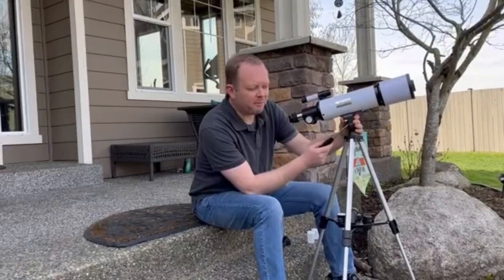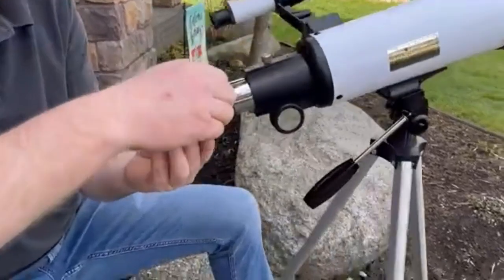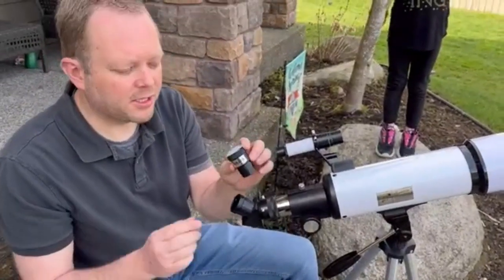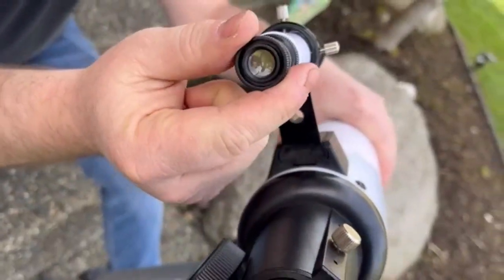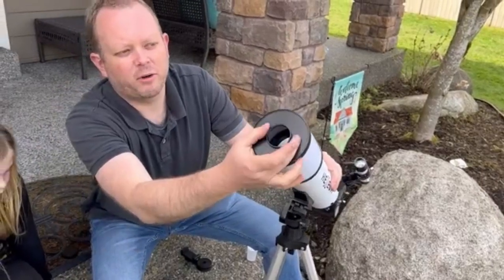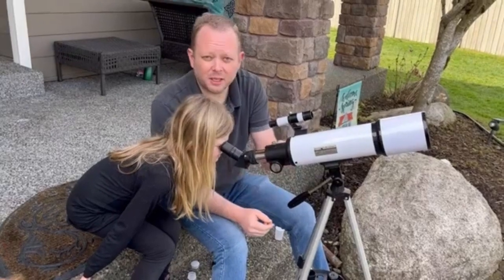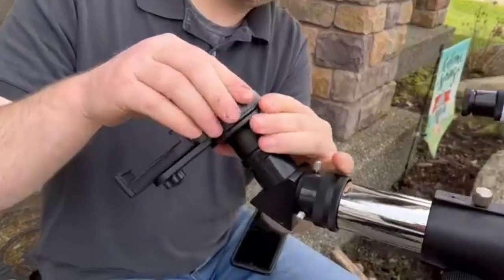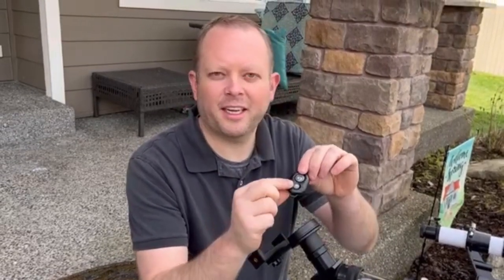Telescope 80mm Aperture 600mm Astronomical Portable Refracting High Transmission, Phone Adapter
More details on Amazon

Telescope 80mm Aperture 600mm - Astronomical Portable Refracting Telescope Fully Multi-coated High Transmission Coatings AZ Mount with Tripod Phone Adapter, Wireless Control, Carrying Bag. Easy Set Up

I wasn’t expecting anything crazy to be honest. This telescope is super cheap compared to the prices i’ve seen for other telescopes. I thought i would get something lower quality for a lower price, but it wasn’t like that at all! Instead I was super impressed! I was shocked at how high quality my view of the moon was! The craters and contours of the moon were so beautiful up close, it was like it was right in front of me. The photos i managed to take over the course of a few nights does not do the actual view justice.

I’m not sure if it’s my own error, or I just need a more powerful lens, but I haven’t yet been able to view Saturn or Jupiter despite their larger size compared to the other planets.

Overall assembly was pretty simple and I got everything together in a couple of minutes. Also easy to take apart and store away or travel with. The tripod may seem wonky at first, but you just need to make sure you lock the leg after extending or shortening it. Heads up for the finder scope, the objects are supposed to look upside down and inverted. Once you aline your object around the center of the cross, you only need to fiddle a little with the main eyepiece to find your object. It’s easier if it’s a smaller magnification.
Beware of the phone mount though. If you have a big or rather heavy phone, it can tilt the telescope downwards.

I bought the Hexeum Telescope 80mm Aperture 600mm for my son as his birthday present, he helped me assemble it and it was pretty easy to do. The manual should add more detail at how to safely stored the lenses in the tray for when you are not using them, we figured out that keeping the caps is important but the only way to have the lenses stored in the tray without falling is by removing the caps. Also, we lost the very small manual for setting up the app to take photos with the iphone, would be nice to have it printed in the manual as well. The operation of the telescope is quite easy and my kid liked the crossing mark to first detect the object and then zoom in with the various lenses available. Looking at the moon craters and all the details with the bartow lenses made my son's day and mine as well. Very happy with this purchase.

best-telescope-for-astrophotography